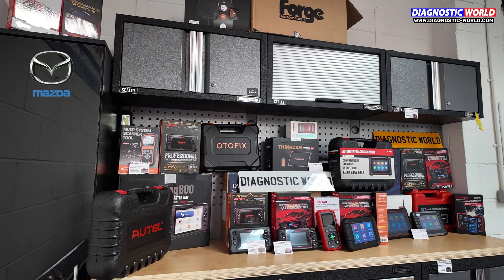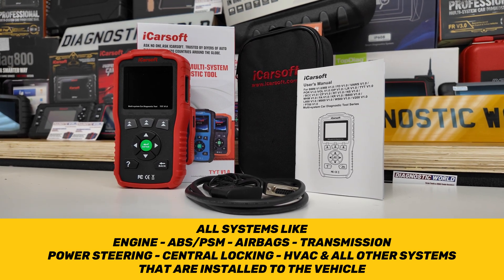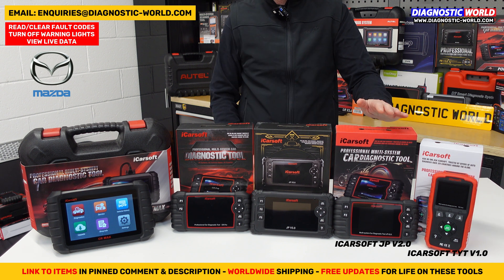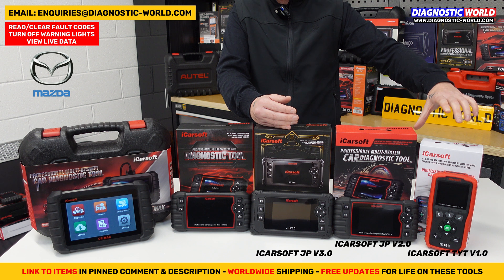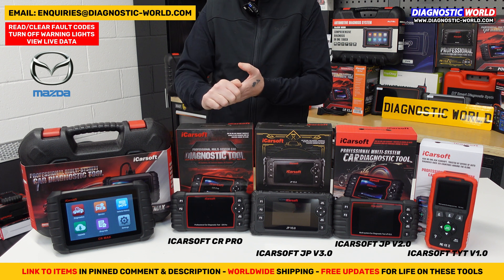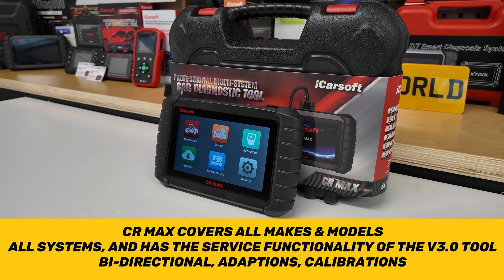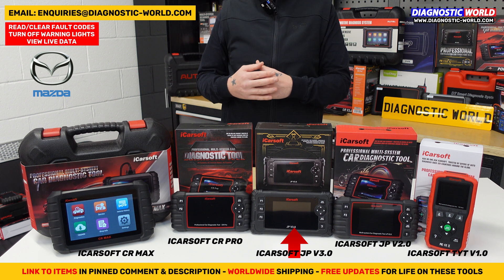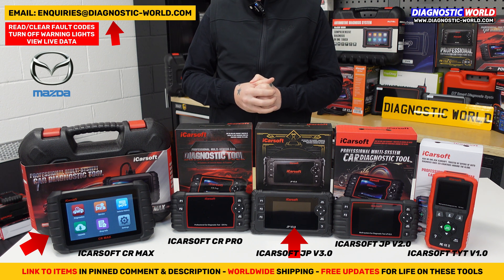The TOP 5 - Best Mazda OBD2 Scan Tools - The 2025 Ultimate Guide (Approved Diagnostic Tools)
Looking for the best Mazda OBD2 Diagnostic Scan tool? In this guide, we'll help you choose the best OBD2 Diagnostic Scan Tool for your Mazda in 2025. It can be hard to choose which scan tool to buy for a Mazda because there are lots on the market, all with different features & functions.

But this short guide should help you decide which scan tool to go for, whether you are looking for a scan tool for just your Mazda, or for your Mazda and other makes /models/vehicles/manufacturers.

WORLDWIDE DELIVERY
ALWAYS IN STOCK
AFTERSALES SUPPORT

We often get asked the same question a lot, and its often a some variation of these -